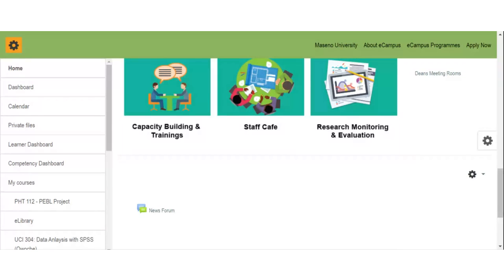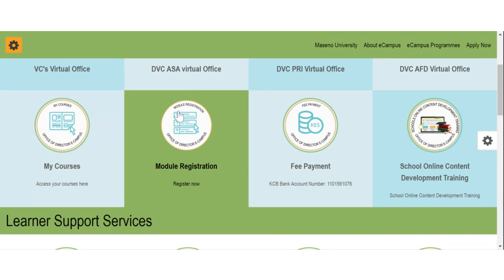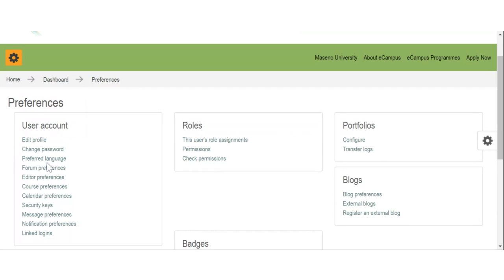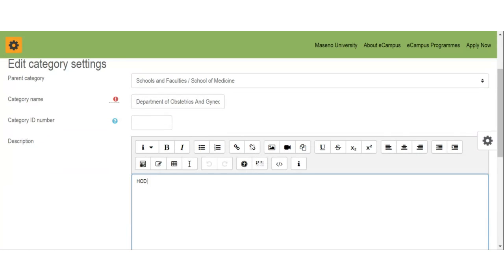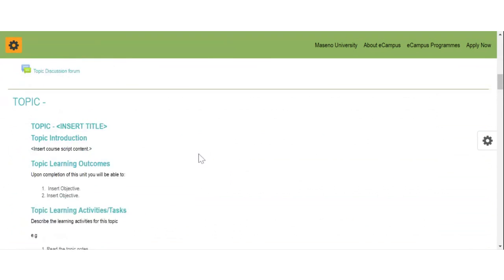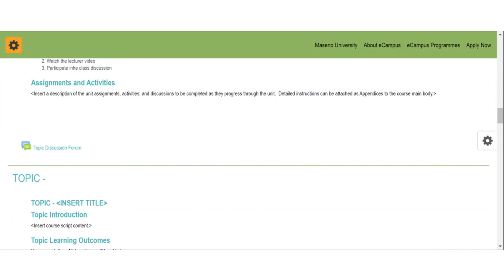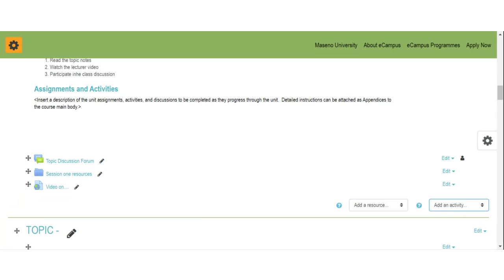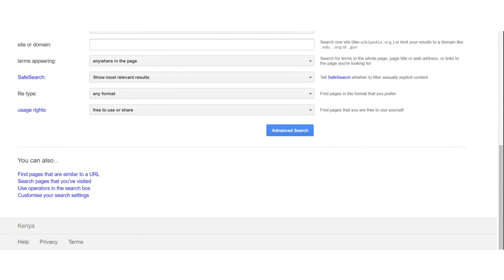LMS Training on Editing an online course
Hello, this is a recorded live session vedio which shows how to edit an Online Course on the LMS (moodle platform for Maseno University)
Vedio is created by Babra Khavugwi